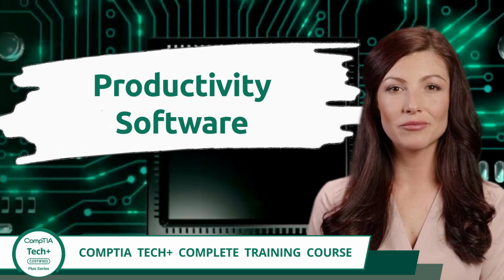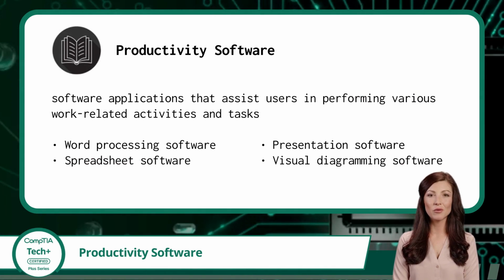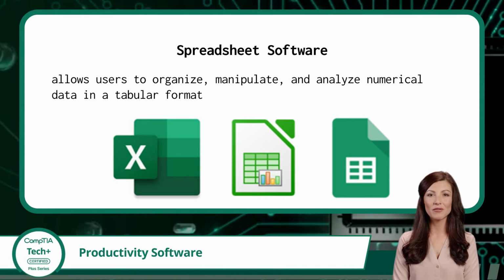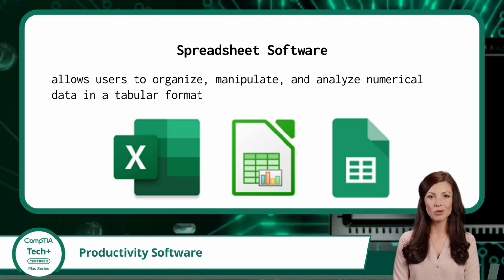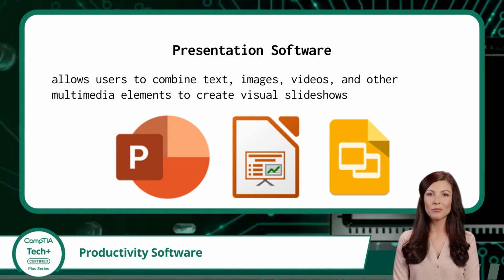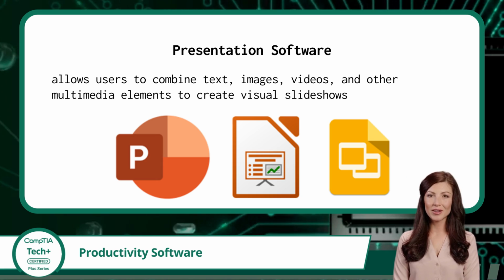CompTIA Tech+ (FC0-U71) | Productivity Software | Exam Objective 3.3 | Course Training Video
CompTIA Tech+ (FC0-U71) | Exam Objective 3.3 | Explain the purpose and proper use of software - Productivity Software